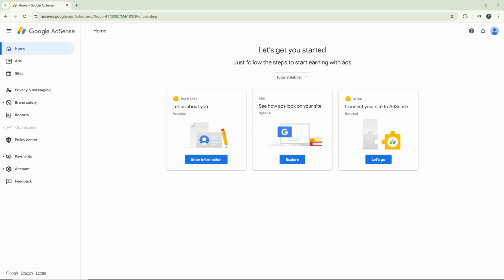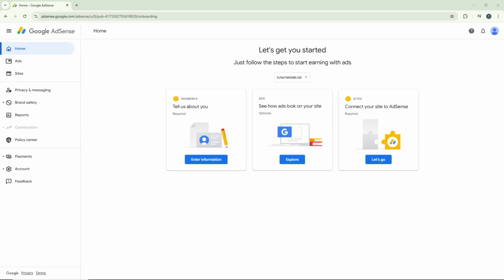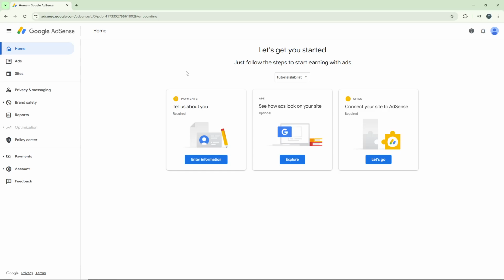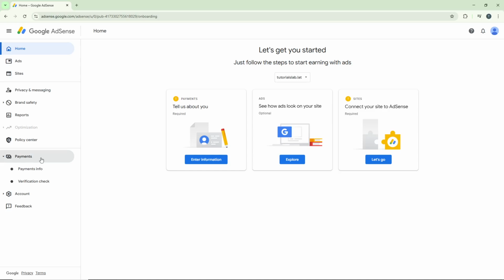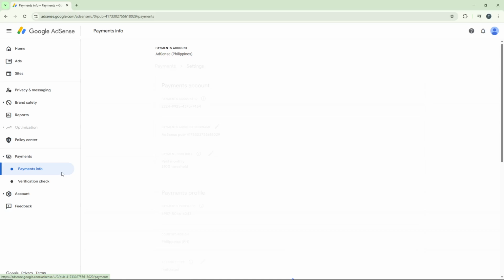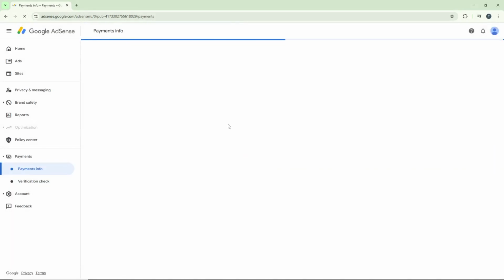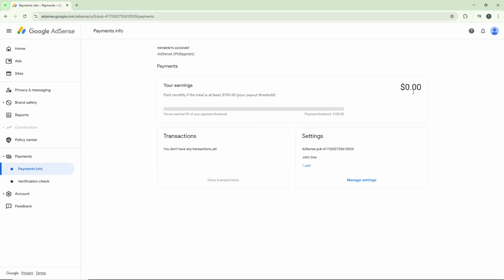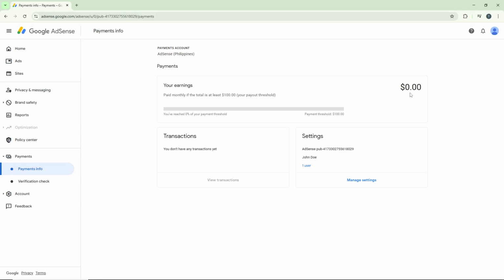How to Check Your Google AdSense Balance (Tutorial 2026)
By the end of this video, you’ll know how to check Google AdSense balance, view your AdSense earnings tutorial, find current Google AdSense income, AdSense account balance guide, checking balance in Google AdSense, see my Google AdSense money, monitor AdSense payment balance, guide to view AdSense funds, where to find AdSense income balance, how to view Google AdSense report, Google AdSense dashboard balance check, understand your AdSense earnings